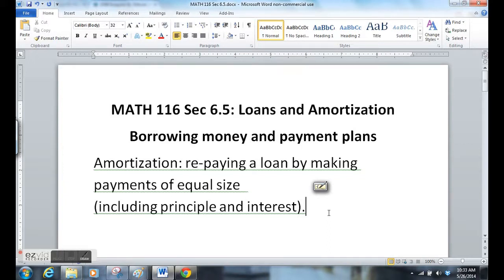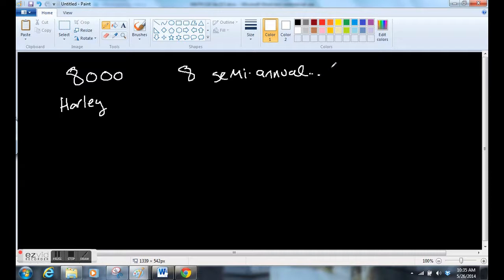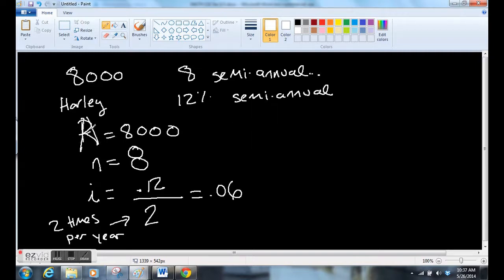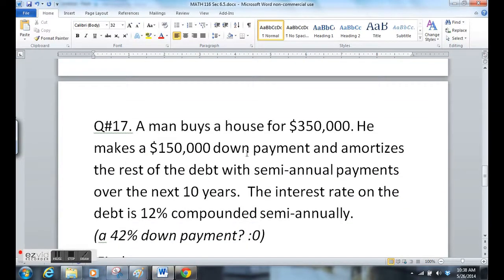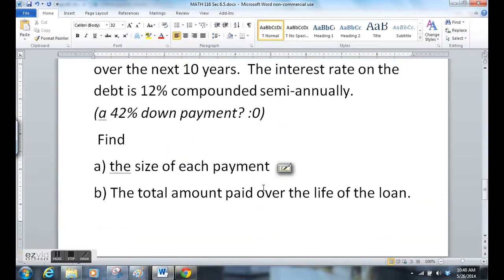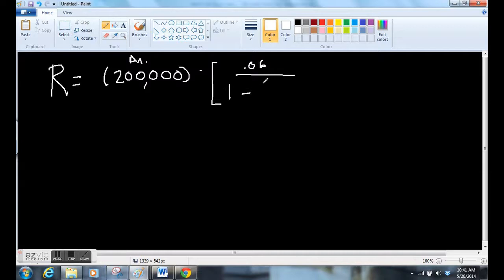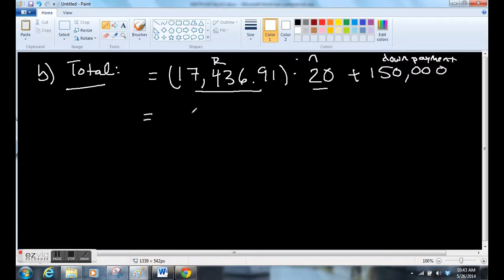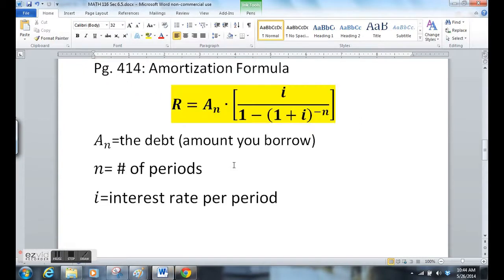Math 116 Sec 6.5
Loans and amortization Q#3, Q#17